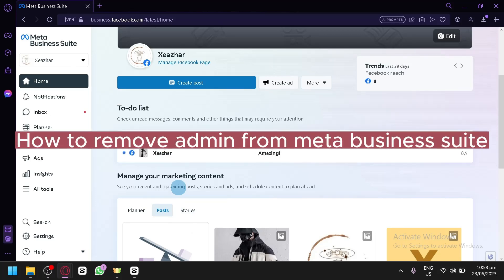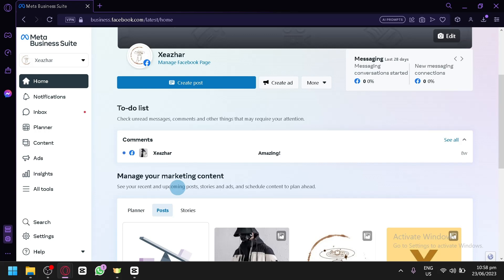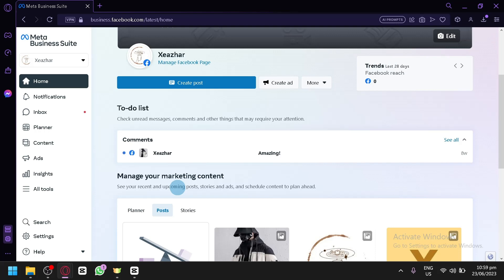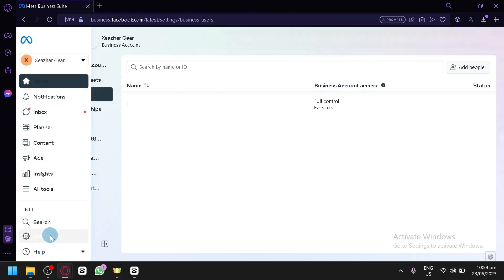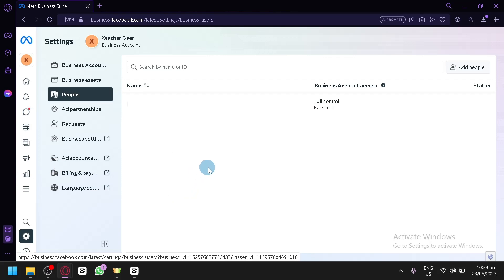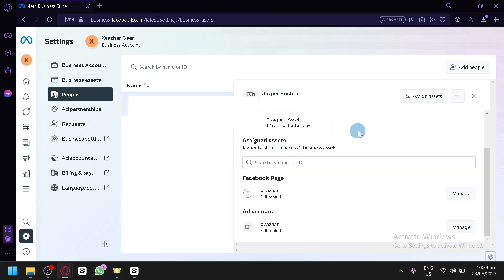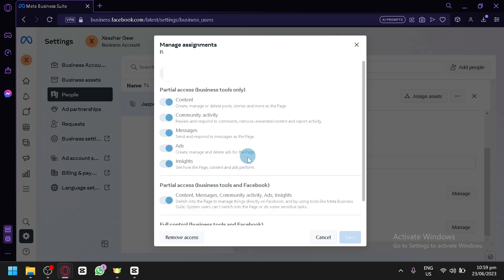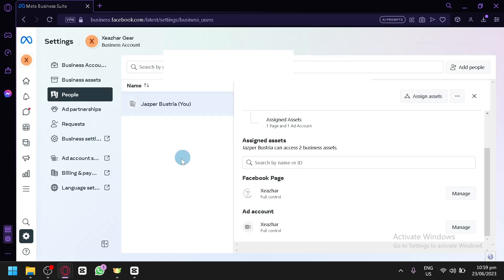How to Remove Admin from Meta Business suite (FULL GUIDE)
How to Remove Admin From Meta Business suite. In this video, I'm going to teach you how to remove the admin from Meta Business suite. This is a complete guide that will show you step-by-step how to remove the admin from Meta Business suite.

If you're having trouble managing your Meta Business suite account, this guide is for you! By the end of this video, you'll be able to remove the admin from your Meta Business suite account and have more control over your business!
How to Remove Admin From Meta Business suite